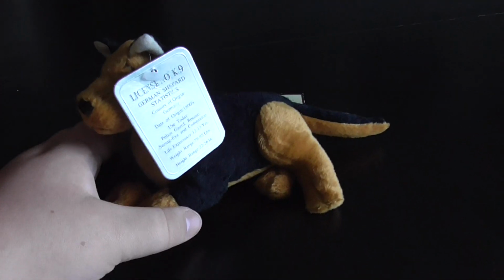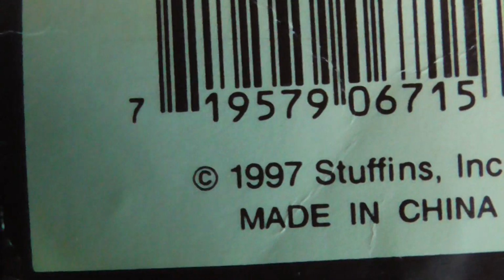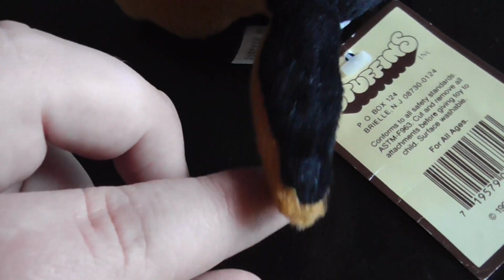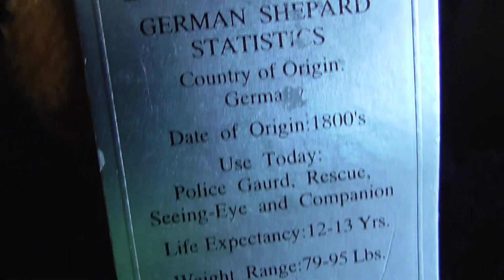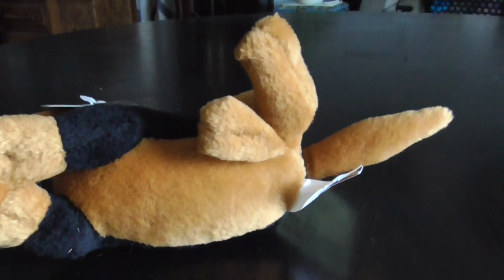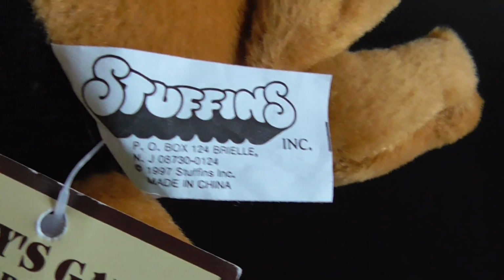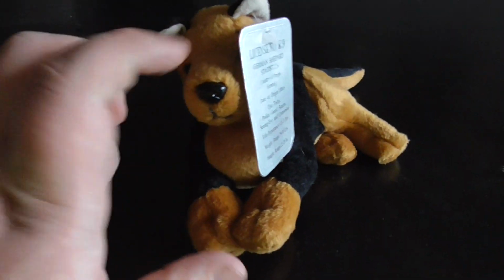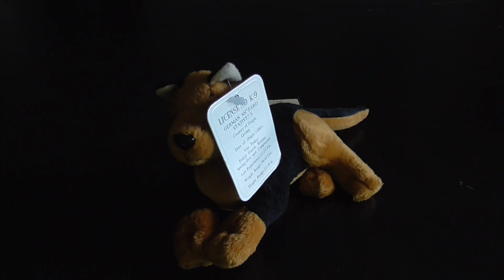1997 STUFFINS K-9 LICENSE GERMAN SHEPARD DOG PLUSH STUFFED ANIMAL TOY REVIEW